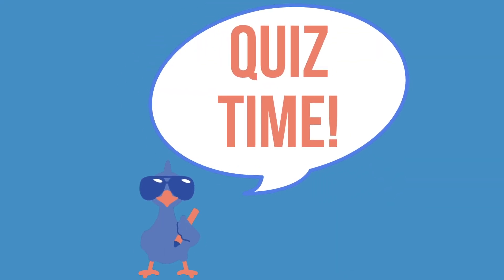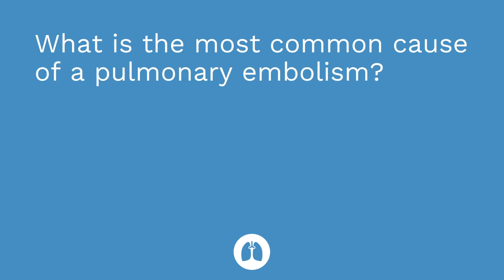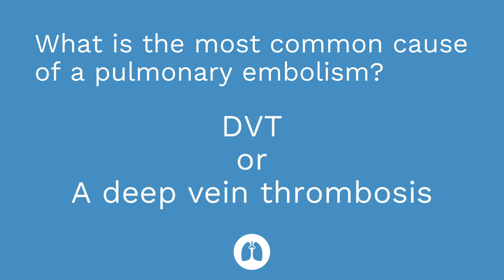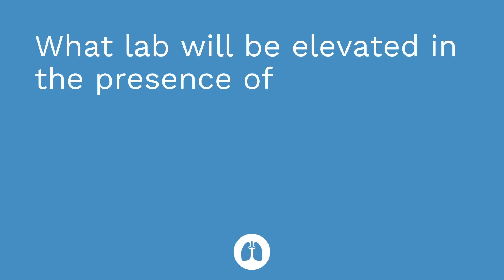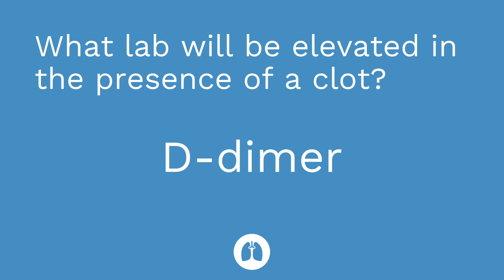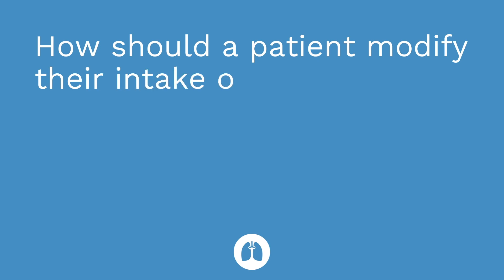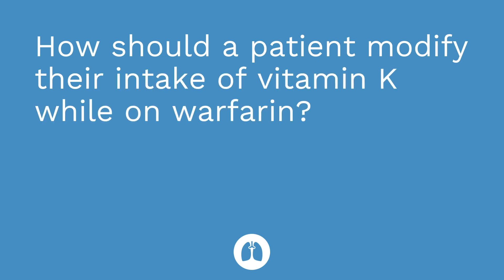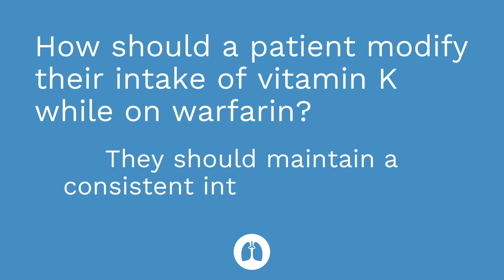Pulmonary Embolism (PE) - Medical-Surgical - Respiratory System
The pathophysiology, risk factors, signs/symptoms, labs, diagnosis, treatment, nursing care, and patient teaching associated with a pulmonary embolism (PE).

0:00 What to Expect
0:14 Pulmonary Embolism
0:29 Cause of Pulmonary Embolism
0:50 Risk Factors of Pulmonary Embolism
1:25 Signs and Symptoms of Pulmonary Embolism
1:50 Labs
2:10 Medications
2:33 Surgery
2:47 Nursing Care
2:39 Patient Teaching
4:44 Prevention
5:08 Quiz Time!